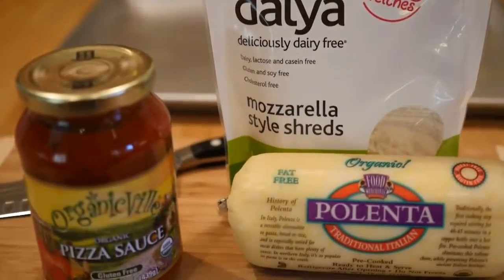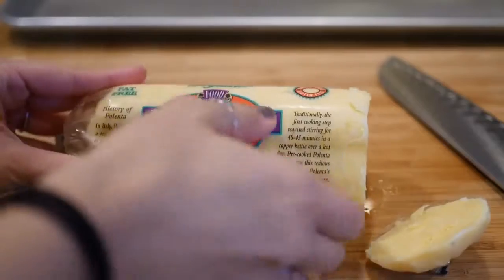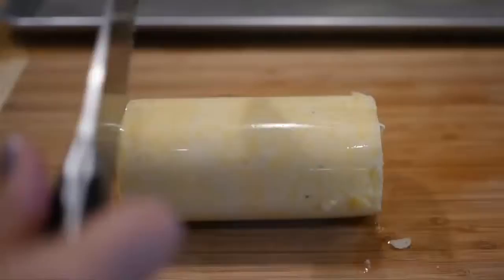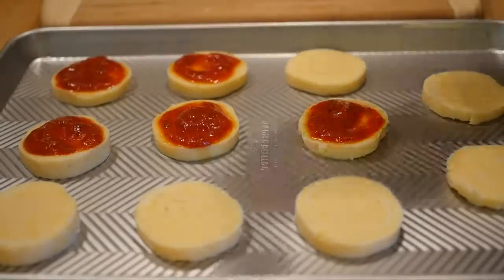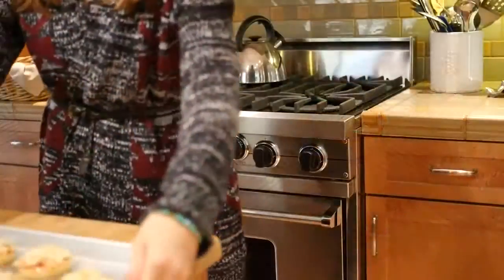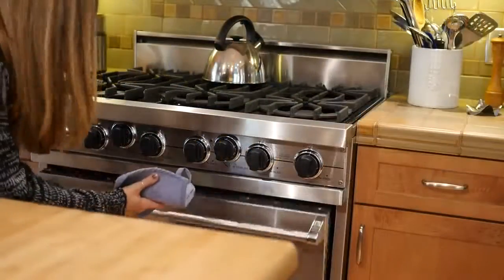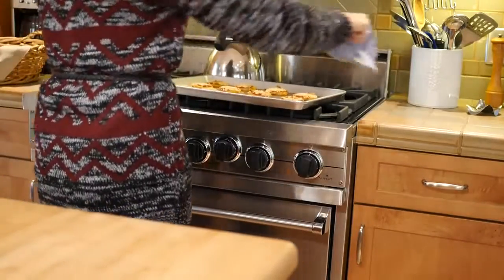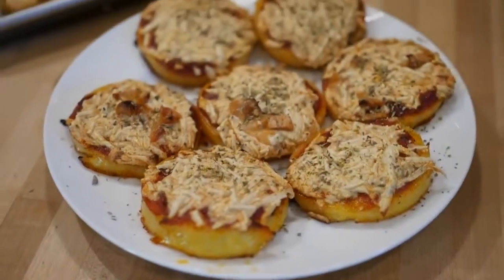Easy Vegan Recipe | Polenta Pizza Bites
These polenta pizza bites are easy to make, and are reminiscent of "Bagel Bites." All you need is a tube of polenta, tomato sauce or pizza sauce, and vegan shredded cheese (we like the mozzarella Daiya cheese). Enjoy!